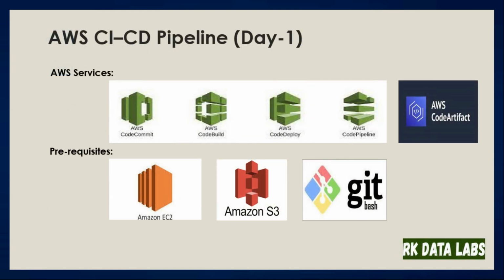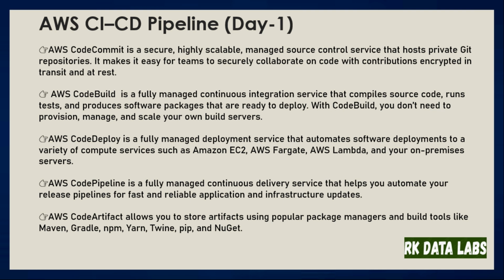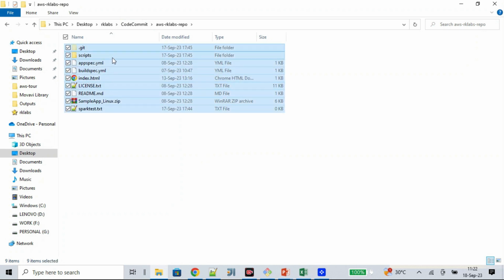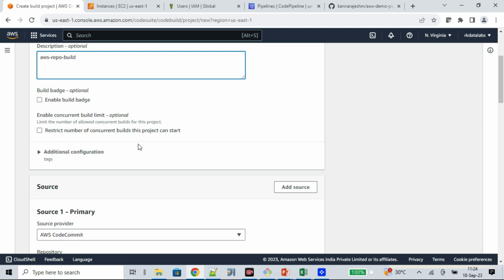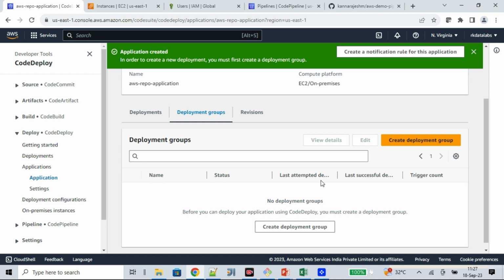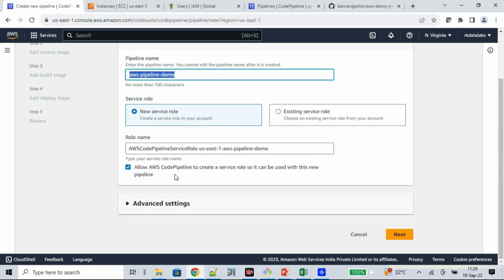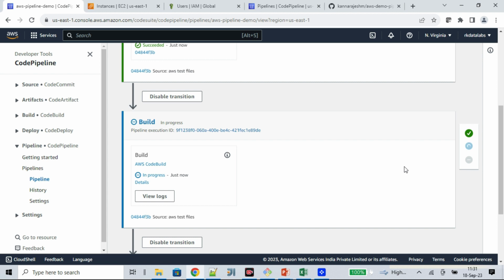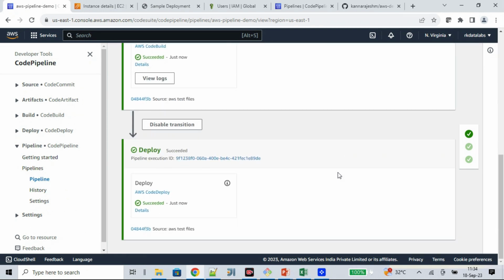AWS CI-CD Pipeline in 15 mins with complete hands-on Demo | AWS Series | Day-1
👉🏾 Cloud (AWS)
👉🏾 Artificial Intelligence (AI)
👉🏾 Unix/Linux
👉🏾 Python

This is what all you'll be learning in today's video :

👉🏾 AWS CodeCommit is a secure, highly scalable, managed source control service that hosts private Git repositories. It makes it easy for teams to securely collaborate on code with contributions encrypted in transit and at rest.
👉🏾 AWS CodeBuild  is a fully managed continuous integration service that compiles source code, runs tests, and produces software packages that are ready to deploy. With CodeBuild, you don’t need to provision, manage, and scale your own build servers.
👉🏾 AWS CodePipeline is a fully managed continuous delivery service that helps you automate your release pipelines for fast and reliable application and infrastructure updates.